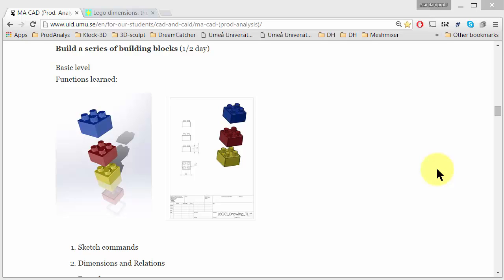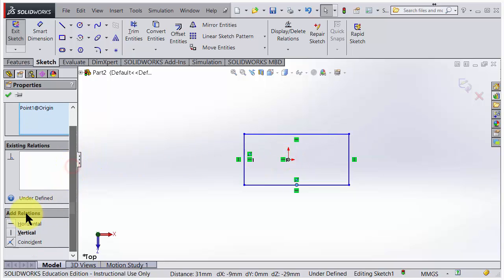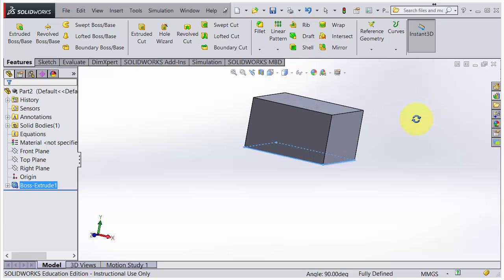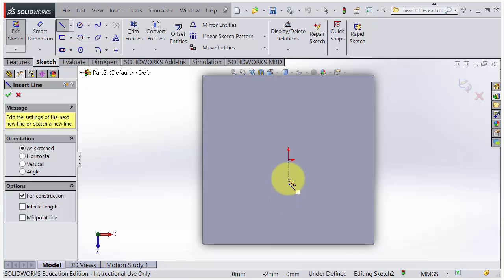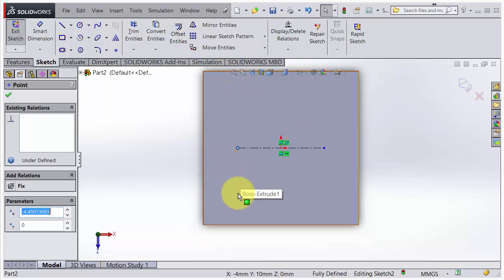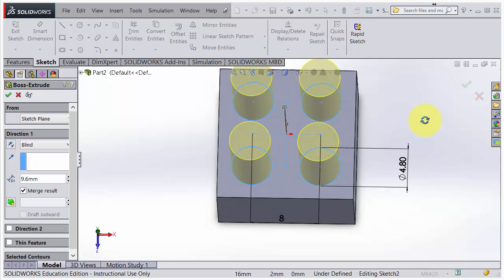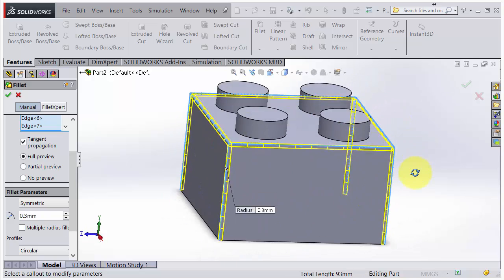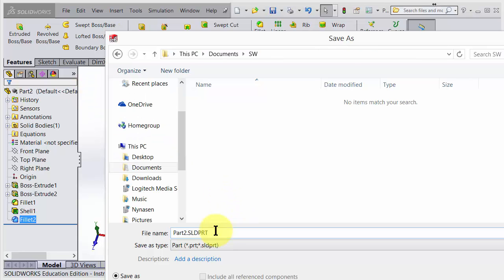1 Lego Bricks Part SolidWork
Next is Part 2 Make an Assembly

Build a series of building blocks (1/2 day)

Basic level
Functions learned:

LEGO_Assem _TL LEGO_Drawing _TL

Sketch commands
Dimensions and Relations
Extrude
Fillet
Shell
Part and Assembly logic
Mates (simple)
Tree concept (re-ordering features)
Drawing- Simple
Appearances (colors)
Modify Perspective
Lights, Shadows (Realview = the graphic card)
PDF, JPG Options Quality
Inches and millimeters Options
Fun  LEGO information to get correct SIZE!